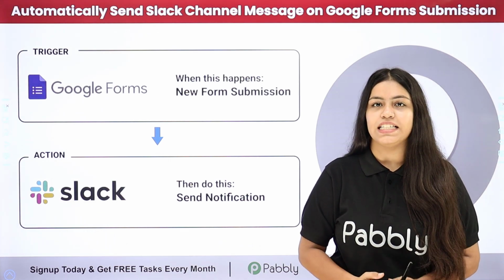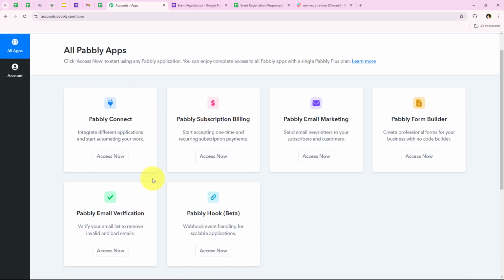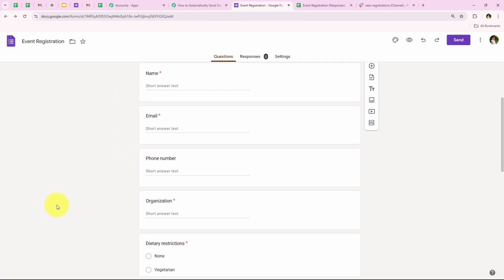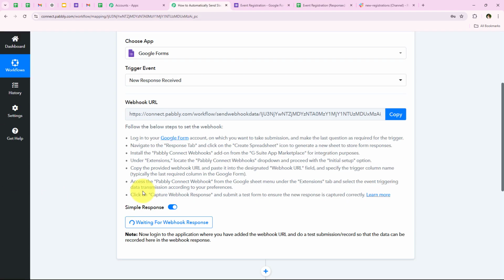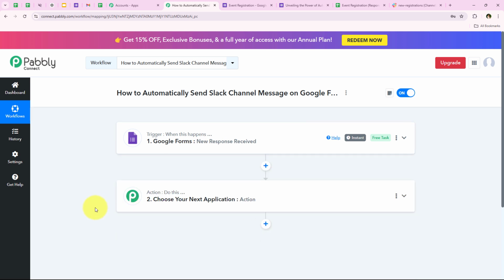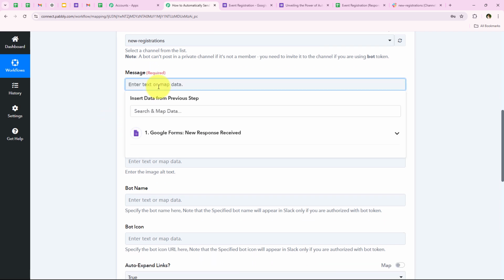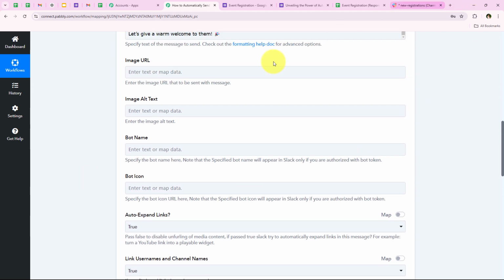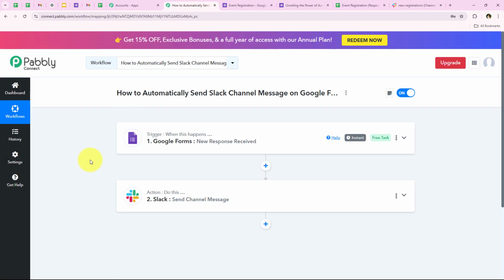How to Automatically Send Slack Channel Message on Google Forms Submission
In this video tutorial, we’ll show you how to automatically send a Slack channel message for every Google Forms submission using Pabbly Connect.

Google Forms is an easy-to-use tool for collecting responses, while Slack keeps your team connected and informed. By integrating Google Forms with Slack through Pabbly Connect, you can set up instant notifications in your Slack channel whenever a form is submitted. This automation helps ensure that your team stays updated on new submissions in real-time, enhancing communication and speeding up response times without manual monitoring.

Follow this step-by-step guide to improve team collaboration and streamline your notification process.

Use Case:
I manage a marketing team for a tech company that regularly hosts webinars, using Google Forms to handle registrations. To keep my team updated in real-time, I set up an automation that instantly sends a detailed Slack message to our channel whenever someone registers. This way, my team immediately sees who signs up, tracks the number of attendees, and follows up with participants as needed. This setup ensures we stay on top of registrations, enhancing our communication and ultimately improving the overall webinar experience

Benefits of Pabbly Connect:

1. Automation: Save time, money, and resources by automating tasks.

2. Integration: Connect various web services to create efficient workflows.

3. Security: Enjoy industry-standard security for your data.

4. Scalability: Easily add new applications and services to your workflow.

5. Cost-effective: Choose from plans suitable for different business sizes, with no charges for internal tasks.